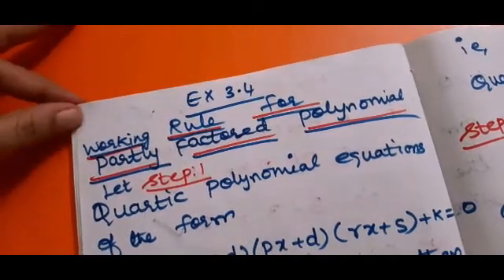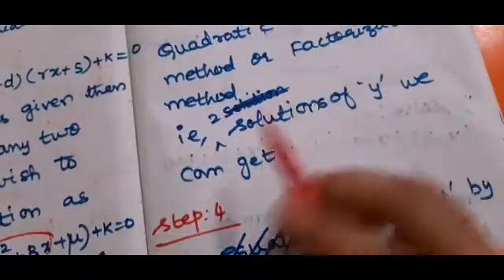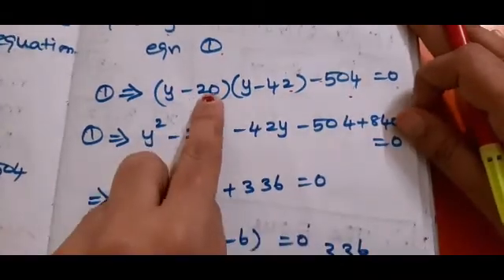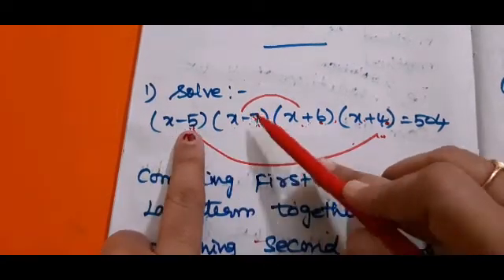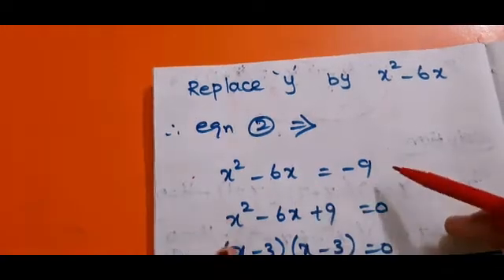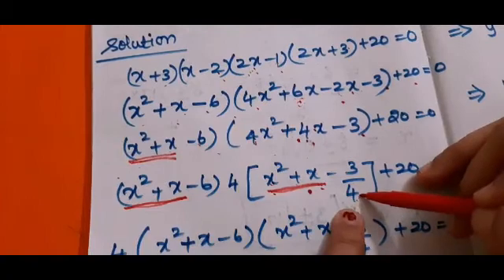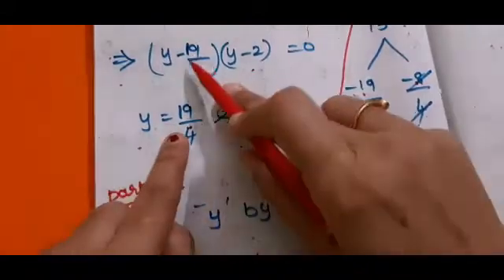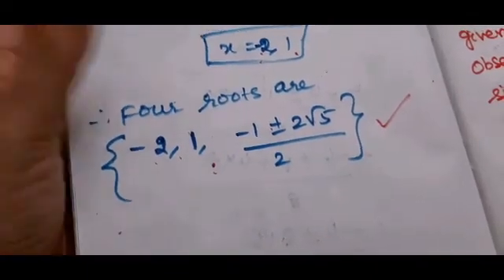Chapter - 3 Theory of Equations Exercise 3.4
In this video we are going to learn how to find the solution of partly Factored polynomials.